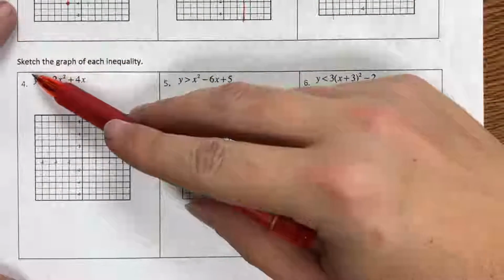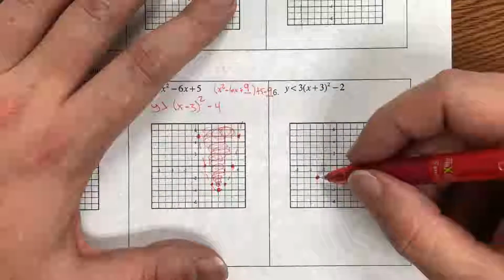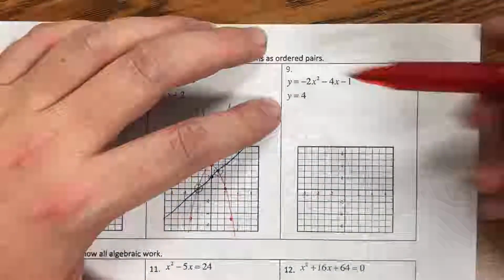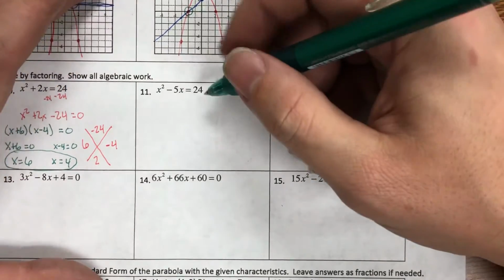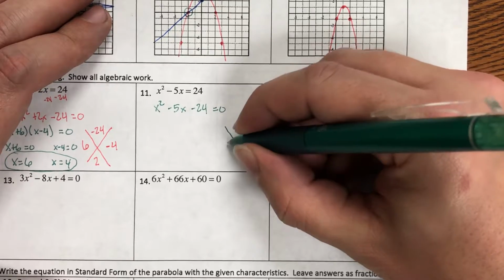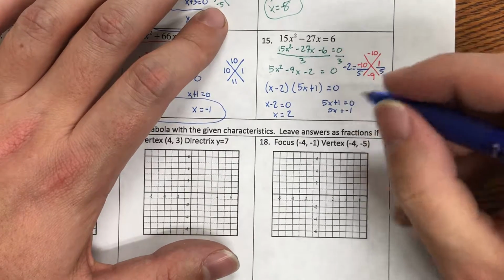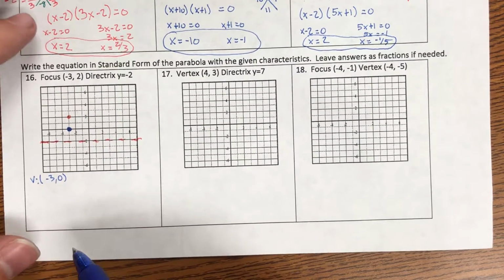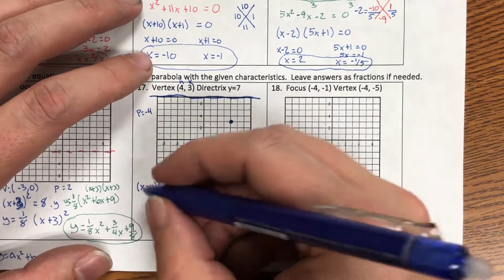3B retake practice part 2